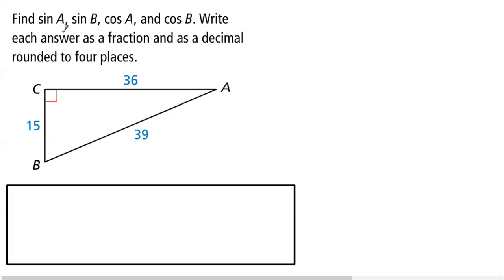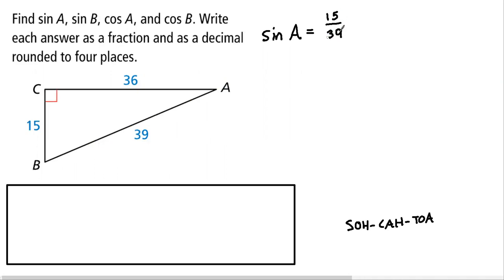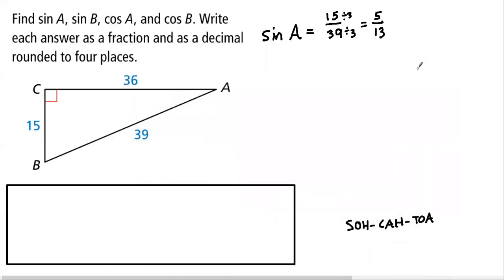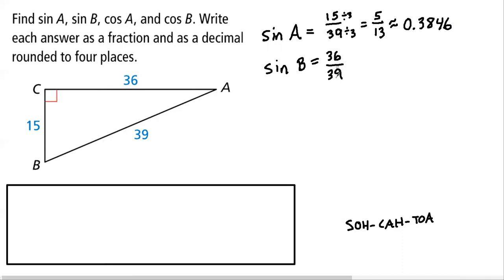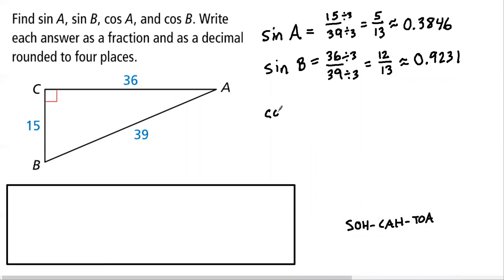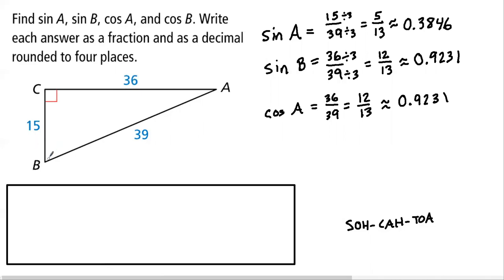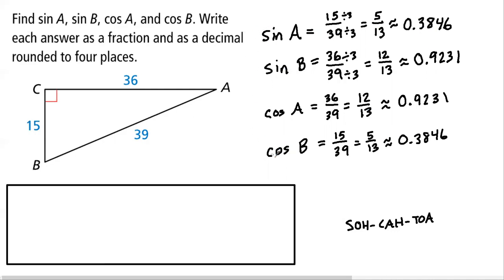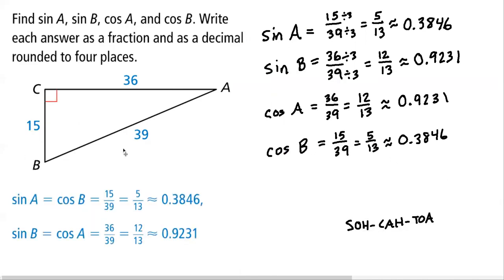02 Sin and Cos Example 1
Right Triangles and Trigonometry - The Sine and Cosine Ratios